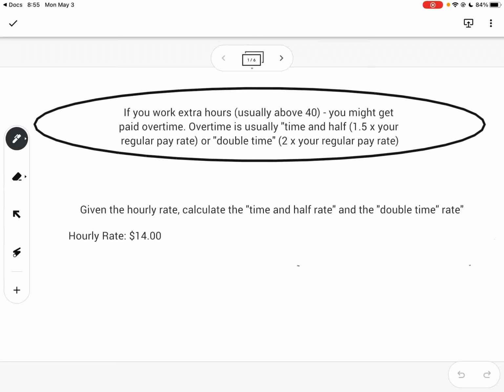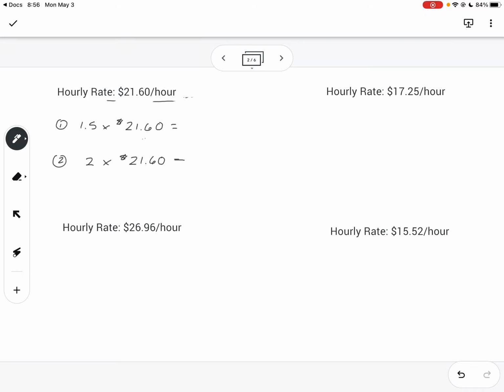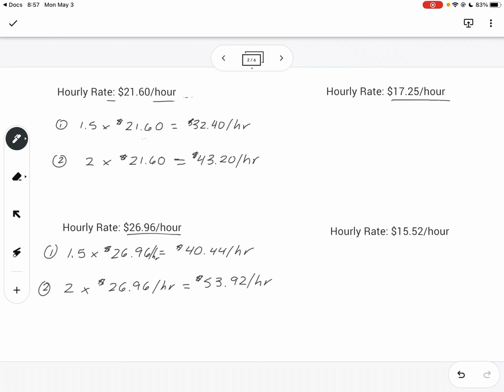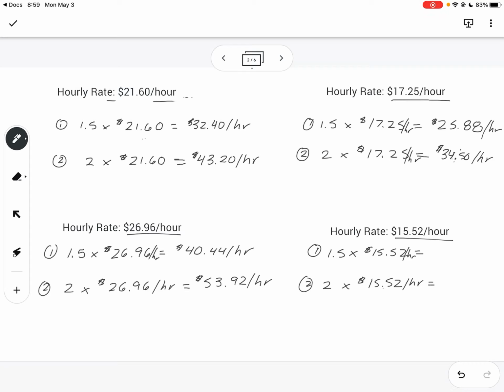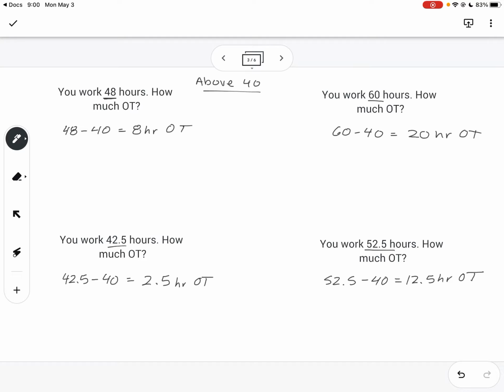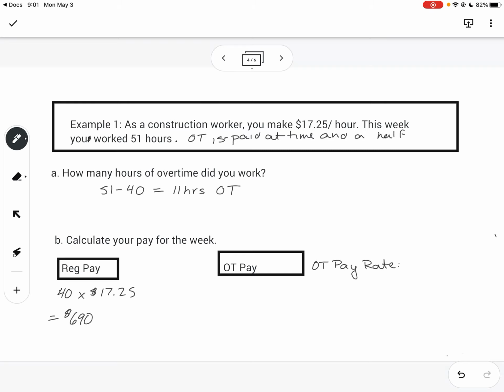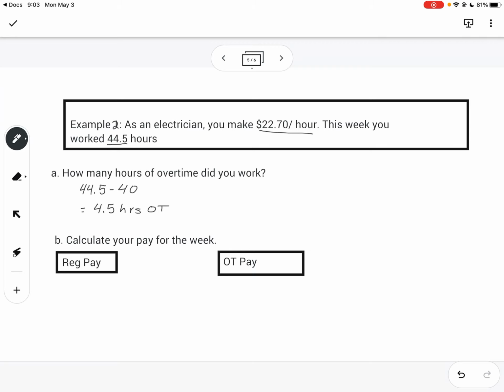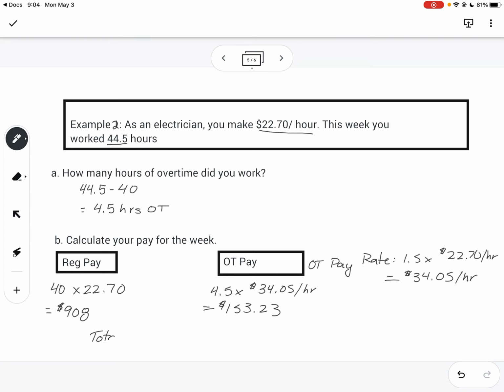3-2 Overtime MAT2L